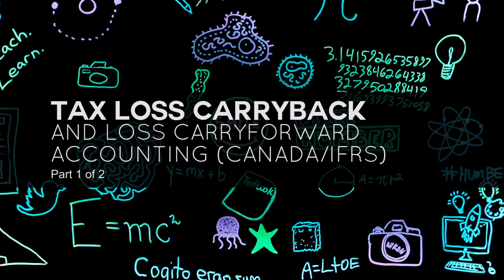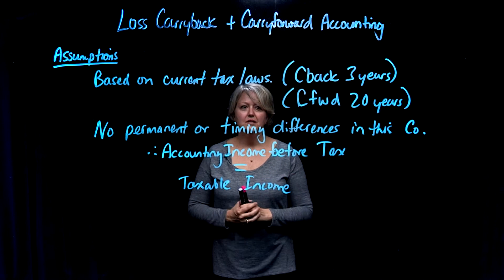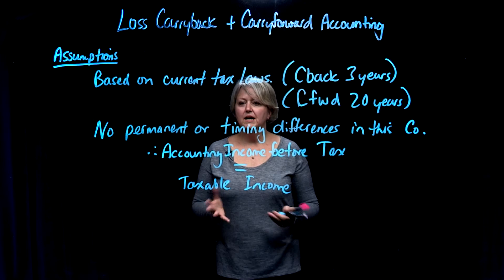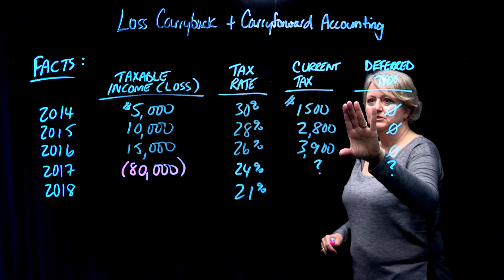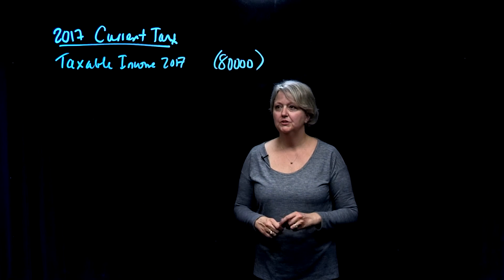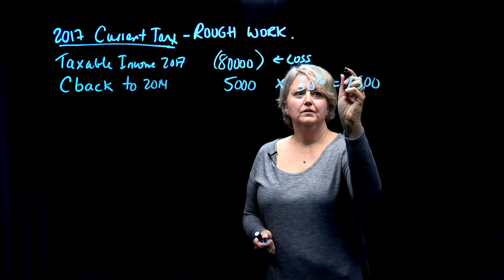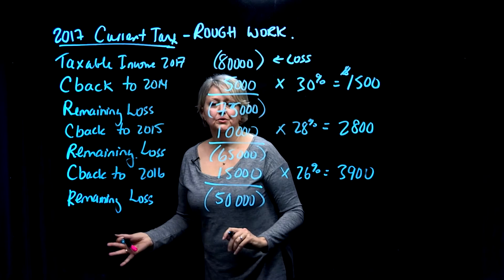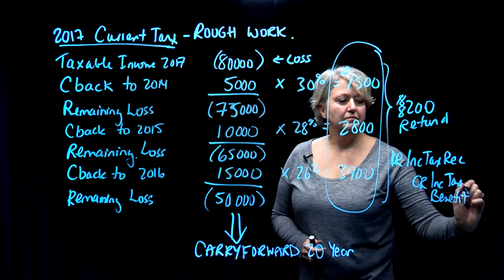Tax Loss Carryback and Carryforward Accounting (Canada/IFRS) - Part 1 of 2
It's time to learn about tax loss carryback and carryforward accounting with the guidance of Catharine Duffy.

Next Up - Tax Loss Carryback and Carryforward Accounting (Canada/IFRS) - Part 2 of 2: